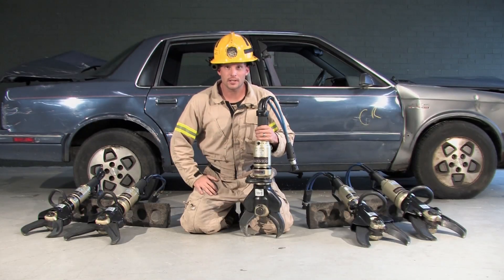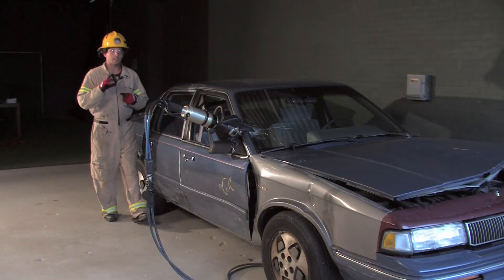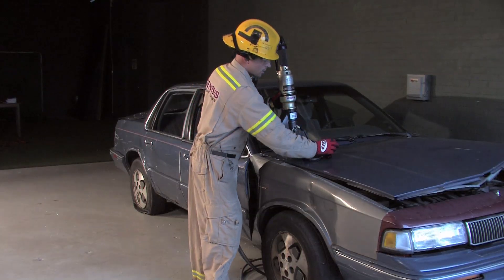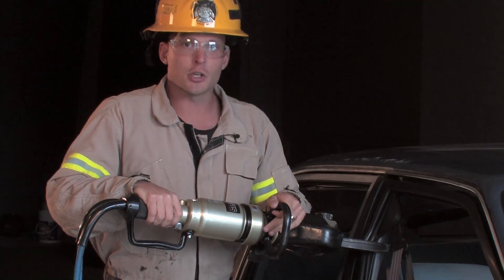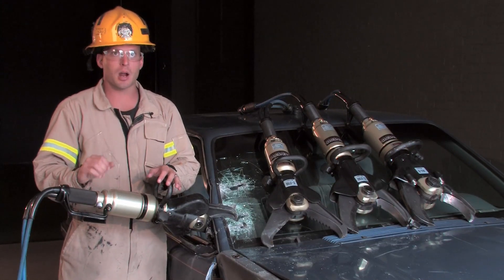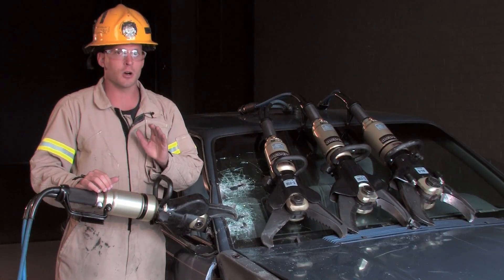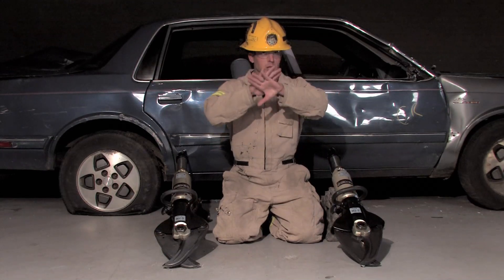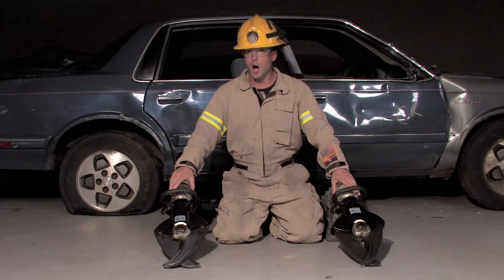Genesis Rescue All 9 Cutter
Watch Jerry Swift take us through what makes a hydraulic cutter tick.